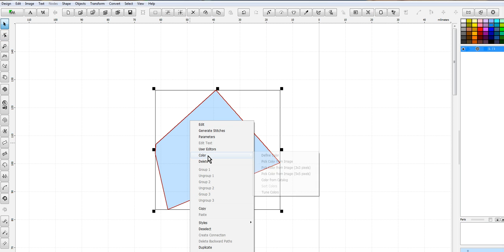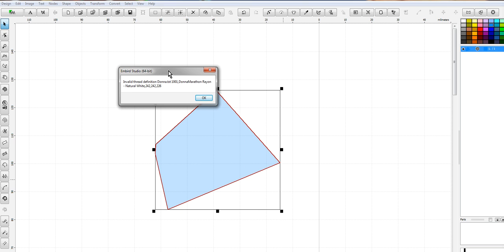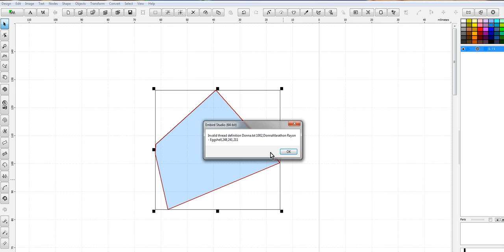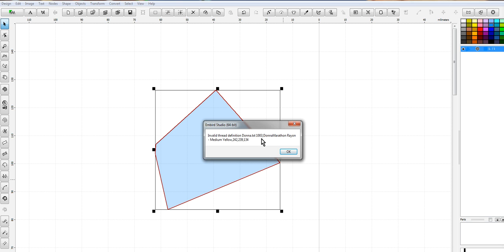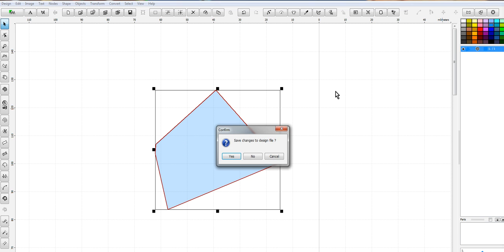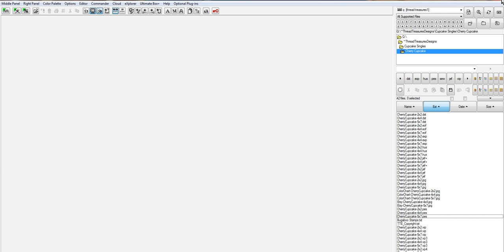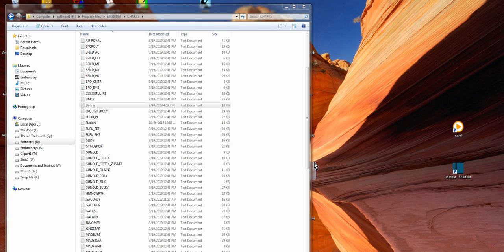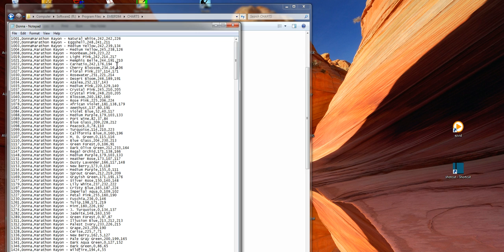Embird Tutorial - Fix mistakes in your custom color chart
So, you have created your own custom color chart, but when you open Embird and try to access the colors, you see an error.

This tutorial will show you how to fix the error.